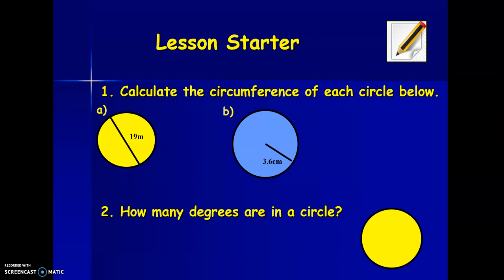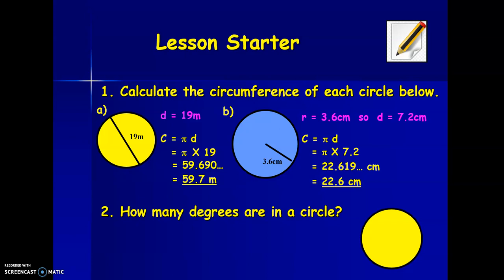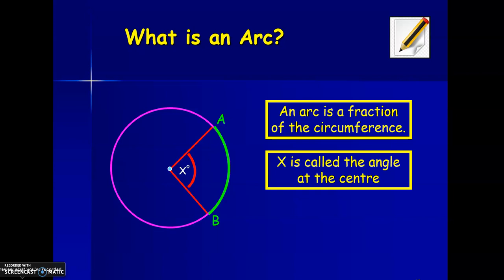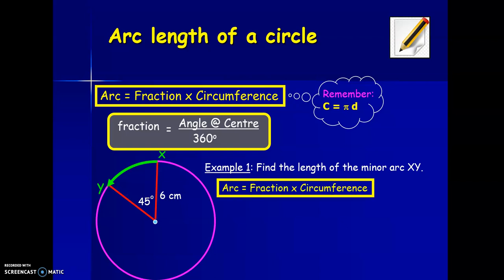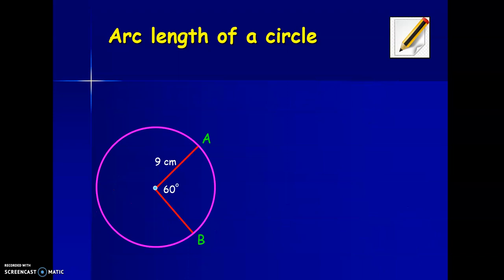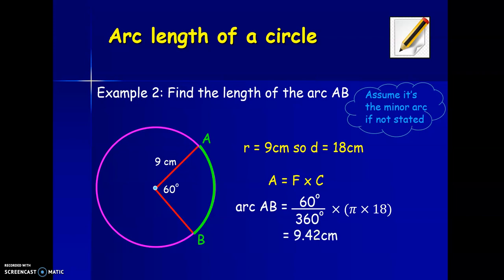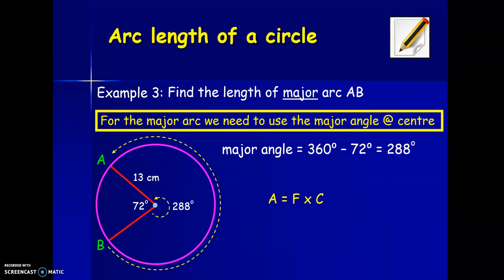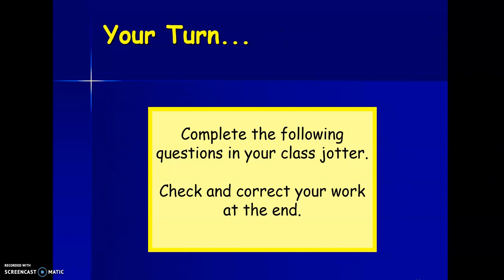Arcs Sectors Lesson 2